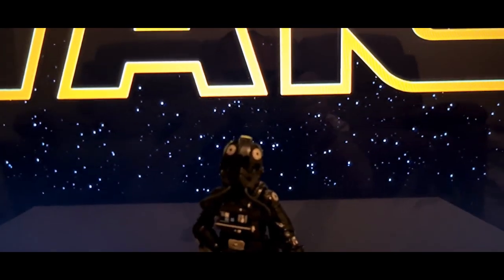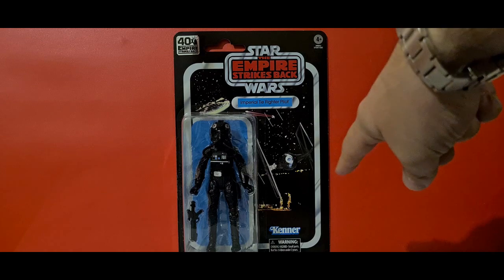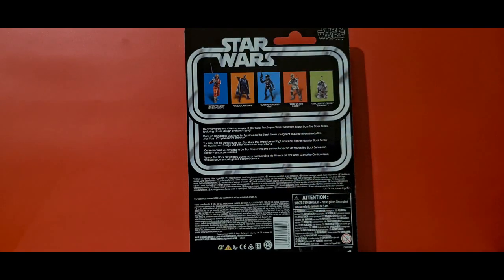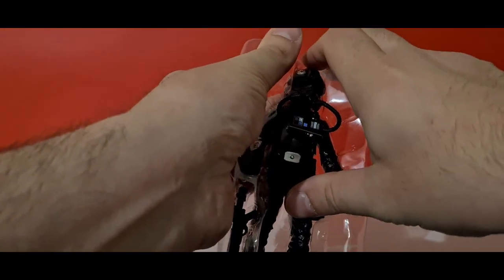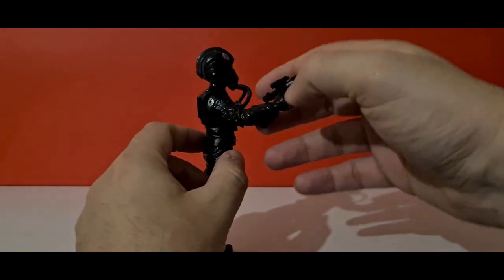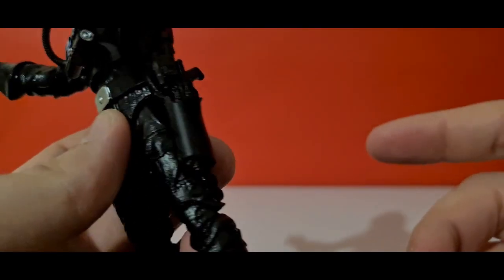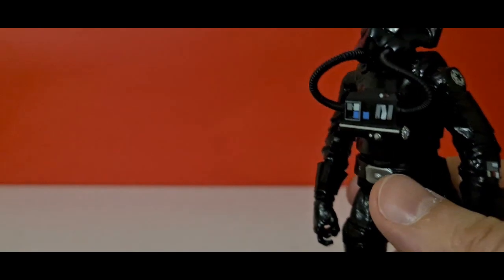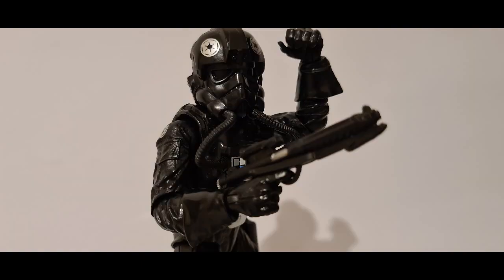Star Wars Black Series 40th Anniversary Tie Fighter Pilot Action Figure Review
Star Wars Black Series 40th Anniversary Tie Fighter Pilot  Review Action Figure Review